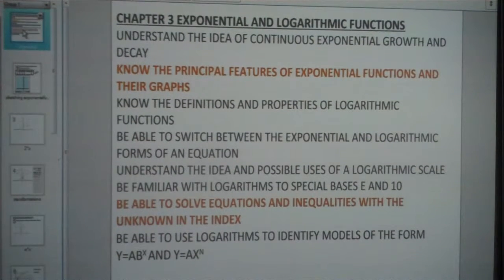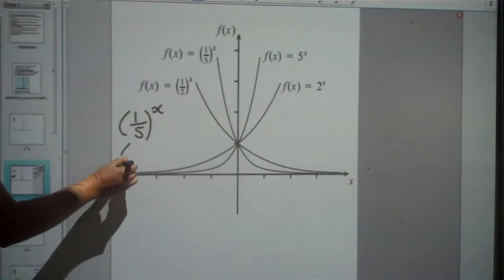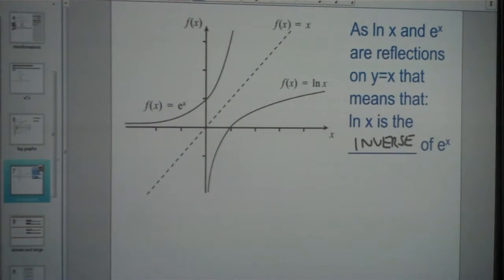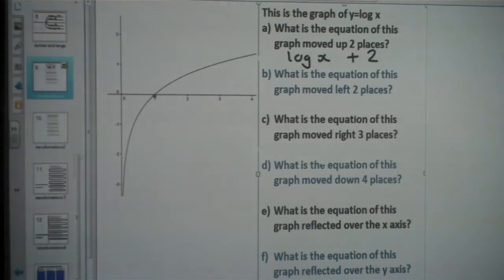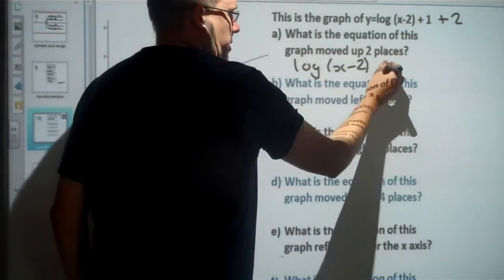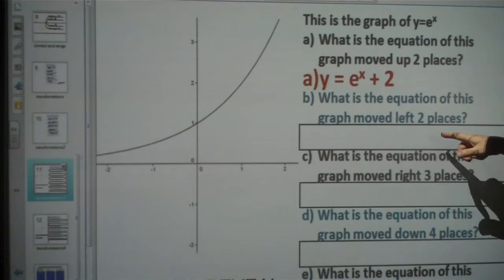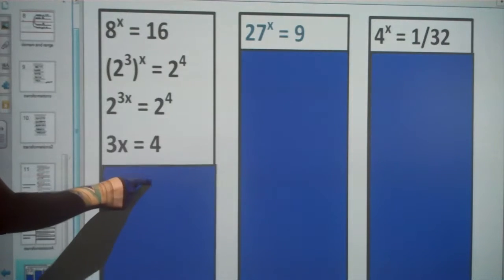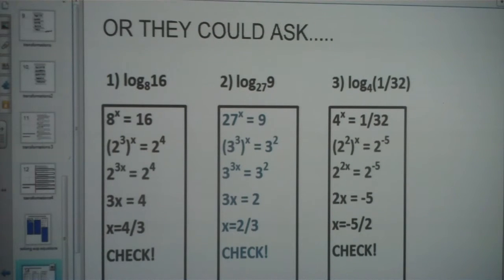AICE 2 Lesson 3.2 Solving Log and Exponential Equations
🎯 Objective 3.2 - Solving Log and Exponential Equations
I can solve a log equation using rules of logs where appropriate
I can solve an exponential equation

Graphs of log and exponential graphs, review domain and range and transformations of graphs.
Review solving exponential equations from AICE 1
Demonstrate solving log equations using Lesson 3.1 and the AICE 1 skill.